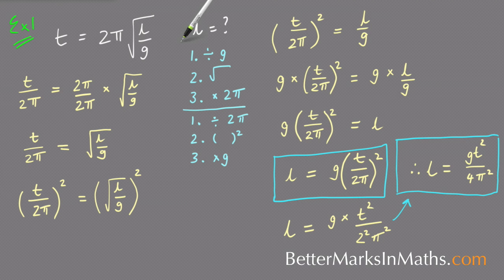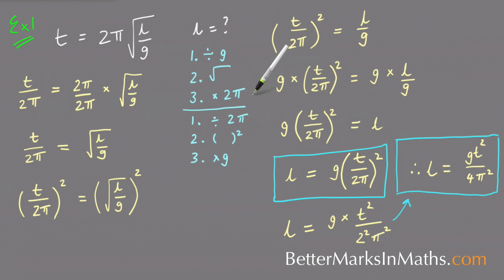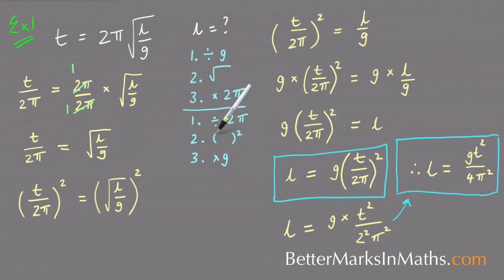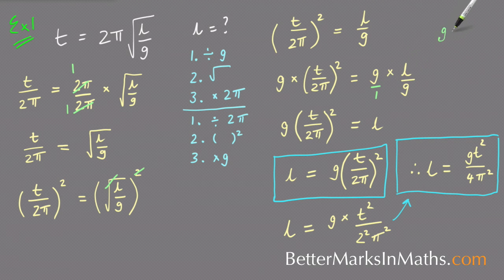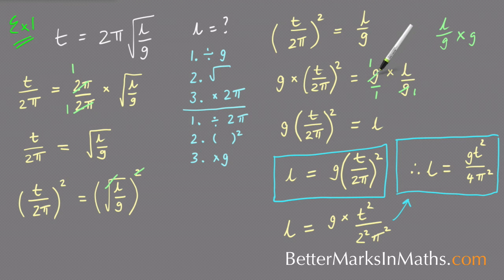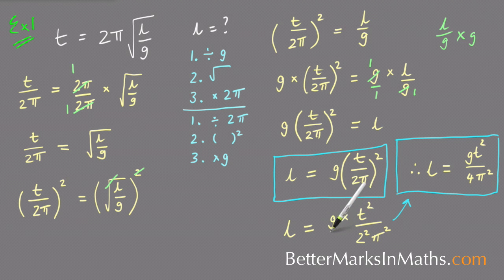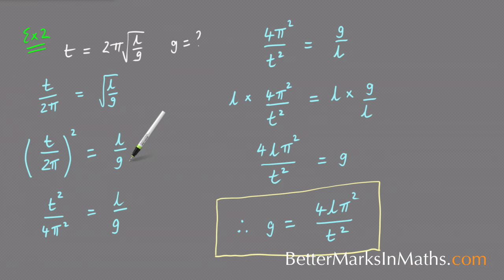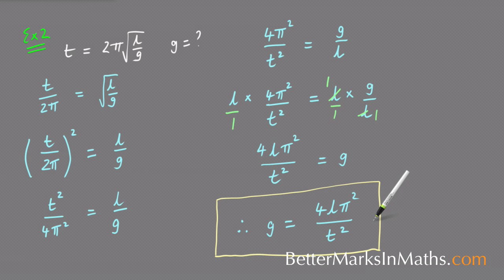VCE Maths Methods - How To Transpose Formulas With Square Roots